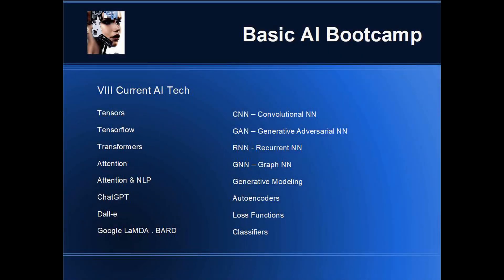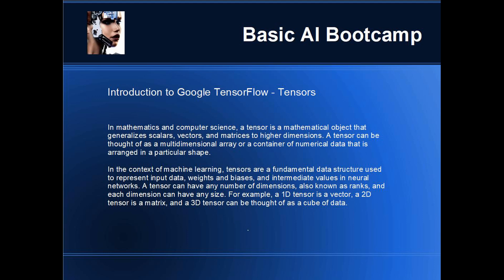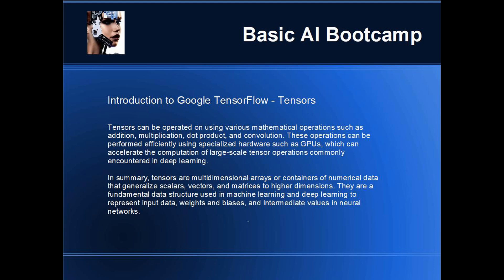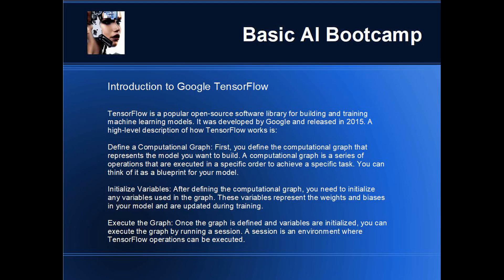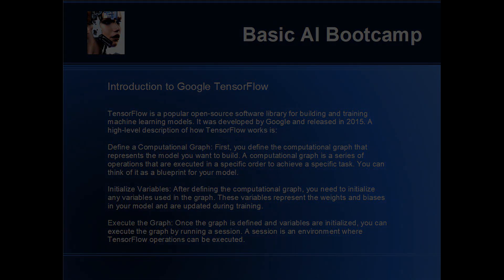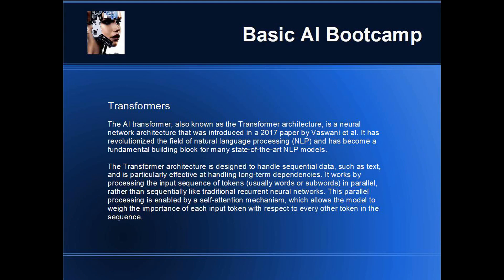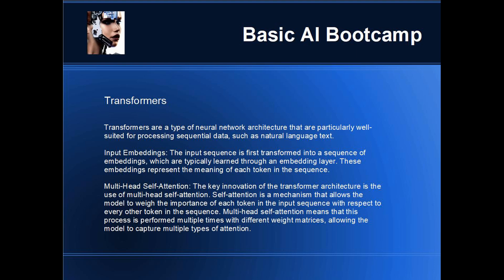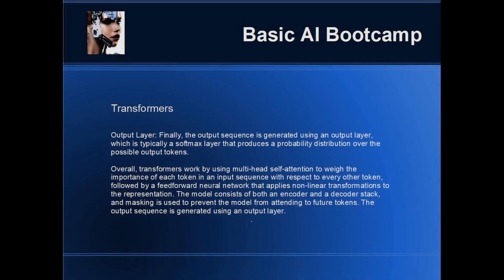Advanced Artificial Intelligence Training - Part 8a -Intro to Tensors, Tensorflow & Transformers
This video is one of a series of videos extracted from a multi day bootcamp on advanced Artificial Intelligence delivered to corporate clients. The content is for a non PhD & non dev audience. Not included is the Q&A, investment section, lab work & some of the more advanced sections. This bootcamp is a prerequisite to the dev bootcamp on Superintelligence design.

The Part 8a video is an introduction to tensors  tensorflow & transformers. Deeper dives into these technologies & future AI developments like Cognitive AI & Superintelligence are covered in the Superintelligence Investment & Dev bootcamps. This video is the intro content for those bootcamps & later hands on lab work by bootcamp attendees.